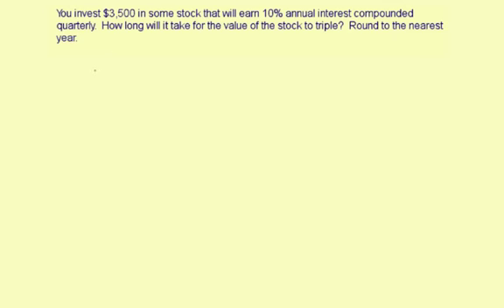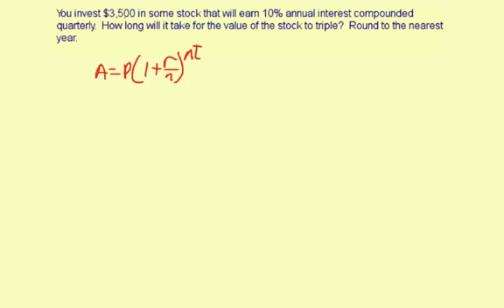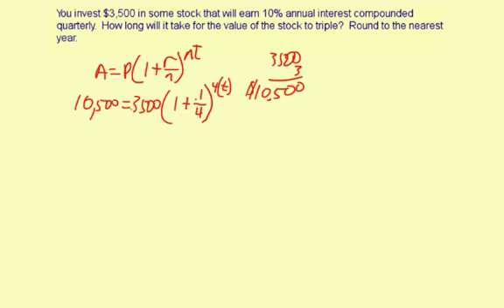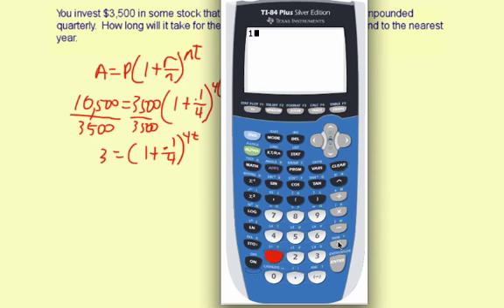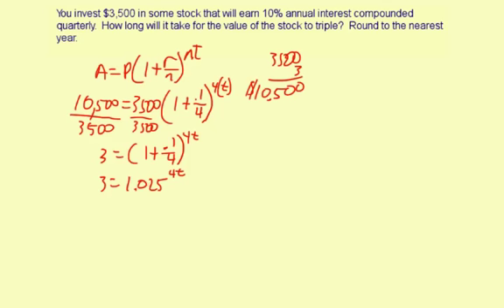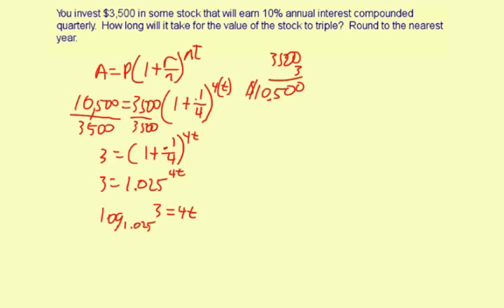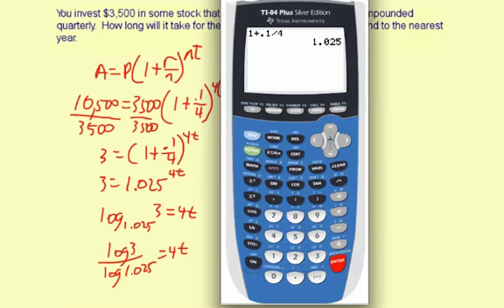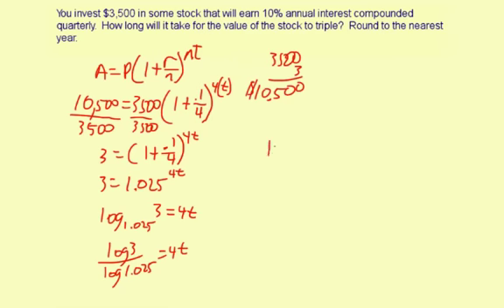logFinance1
Financial Application of Logarithms